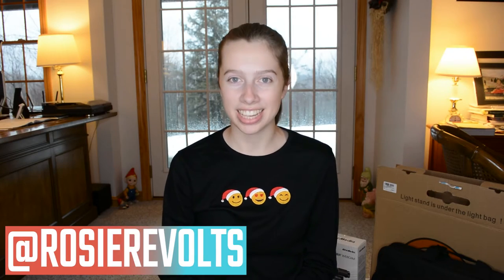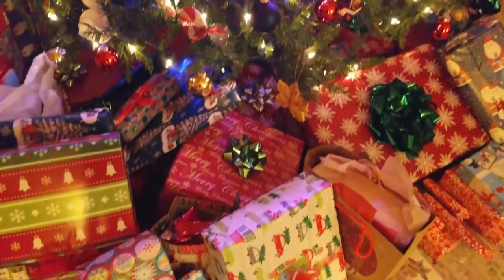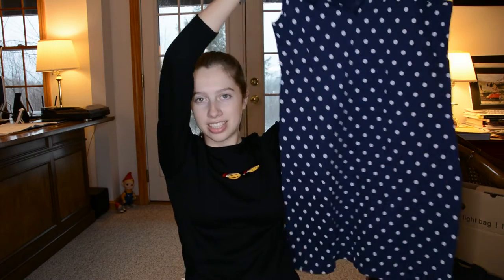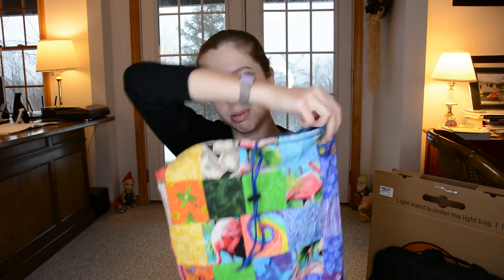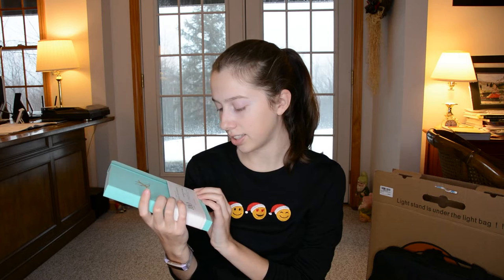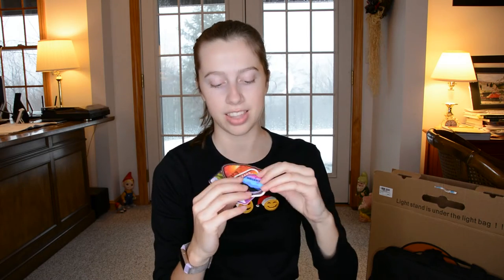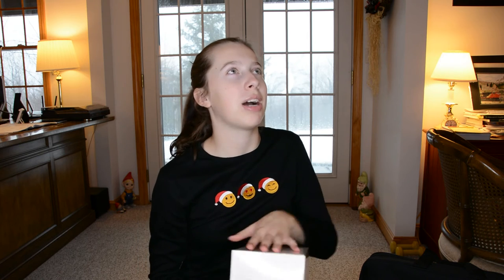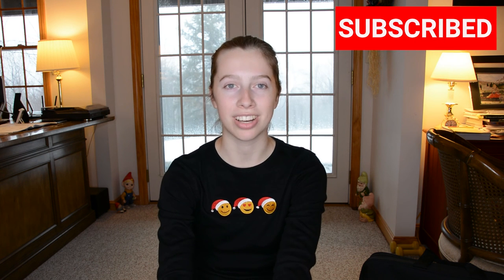2020 Christmas Gift Haul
Check out what I got for Christmas this year!